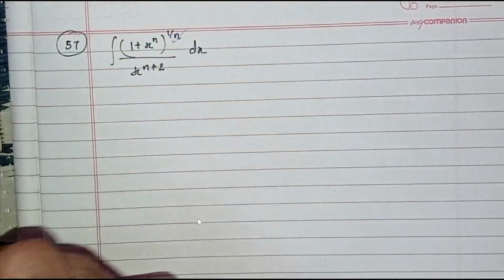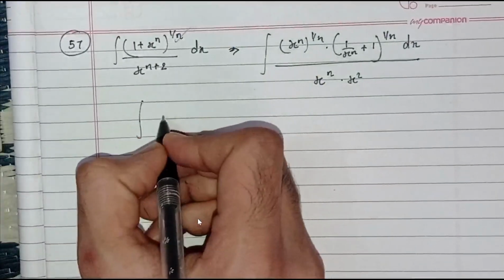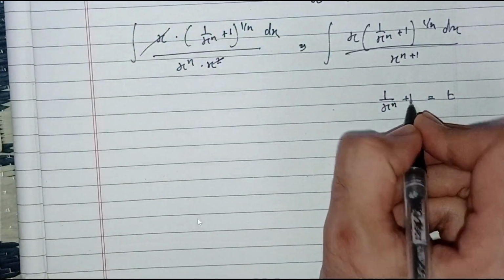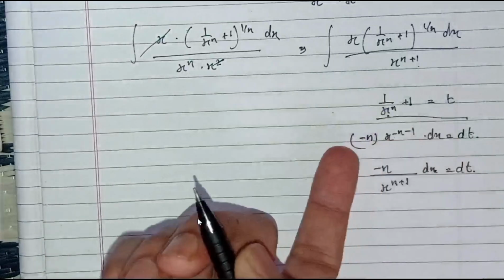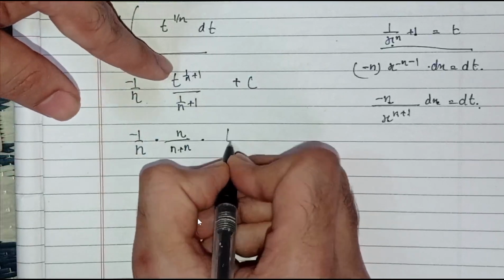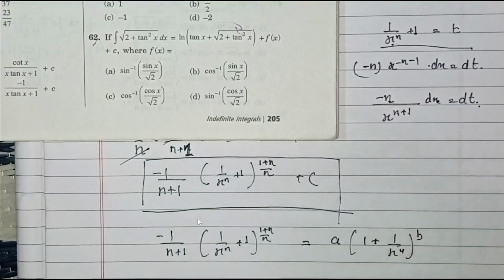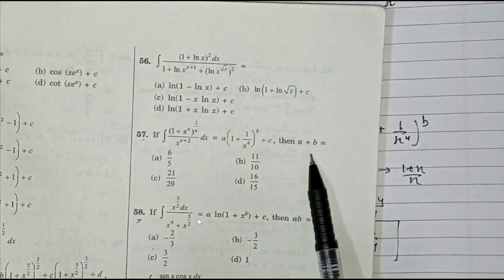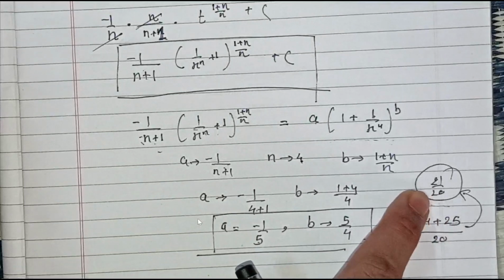∫(1+x^n)^1/ndx/(x^n+2)|integration|Maths|JeeMains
The video contain∫(1+x^n)^1/ndx/(x^n+2). The level of question is of jee mains.

Welcome to the channel ! Ignite your knowledge

🌐 Explore new world of deep concept and better understanding of topics.